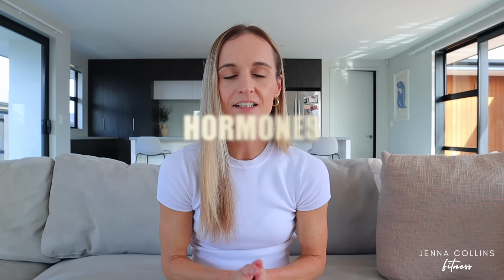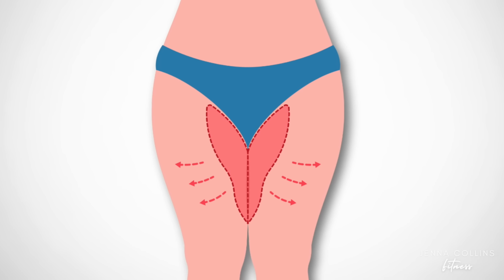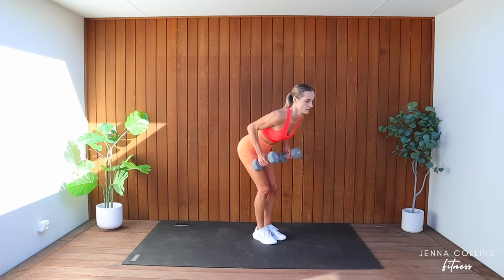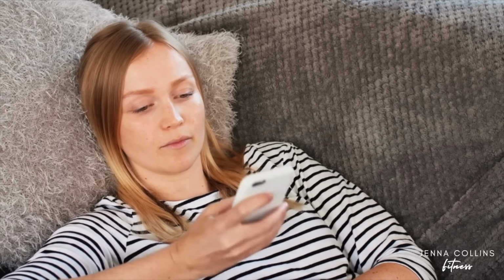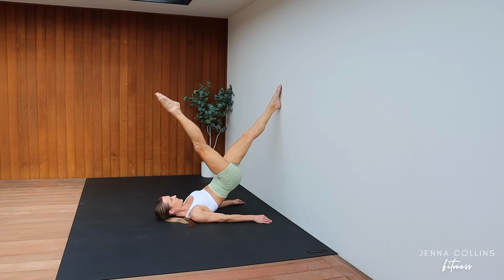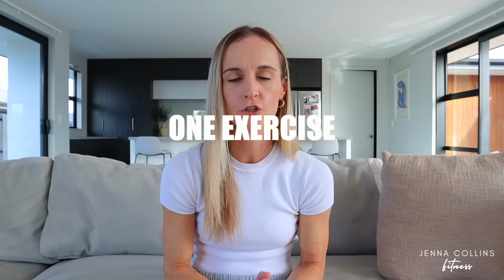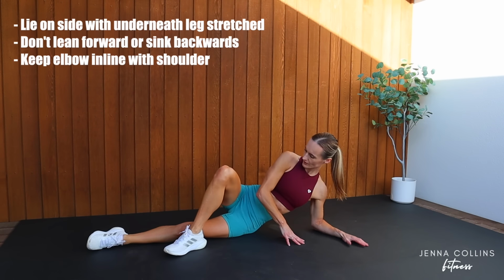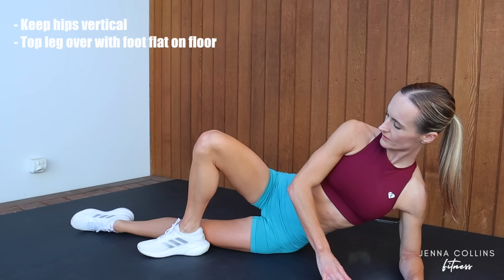ONE EXERCISE TO TONE INNER THIGHS | How To Lose Inner Thigh Fat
If you want to build an athletic, sculpted body at home, you don't need more random workouts, you need a plan.
 Try my training method FREE inside my app👇 (only a kettlebell required)
Ready to transform your body in just 12 weeks?

Any form of exercise involves a risk of injury, especially when performed incorrectly or with poor form. I am a qualified personal trainer and nutrition coach. I am not a physician, dietitian or medical doctor. Please do not take my advice as a substitute for medical advice. The health and fitness advice provided on my channel is to the best of my knowledge and is a guideline for exercise and nutrition that you can follow and perform at your own risk.
Should you have any existing medical conditions or health concerns please consult a medical doctor before performing any exercises or implementing nutritional advice provided CaliFit Studio.
I do not guarantee results from any of my workouts. Each person is different and will get different results from any workout they perform. Regular exercise combined consistent good nutrition habits is key to getting results.